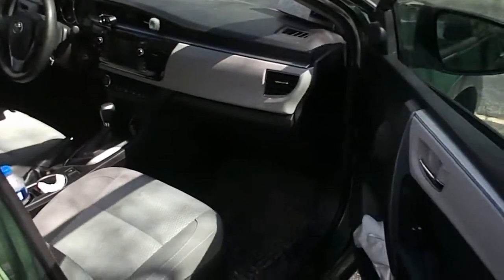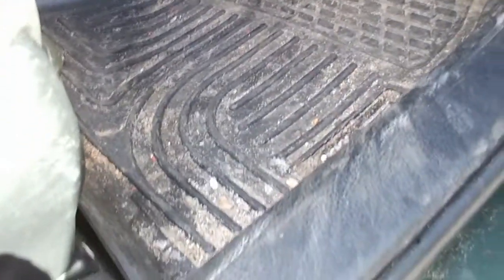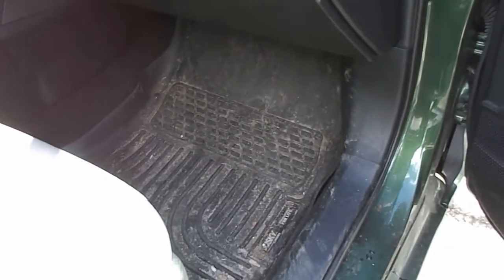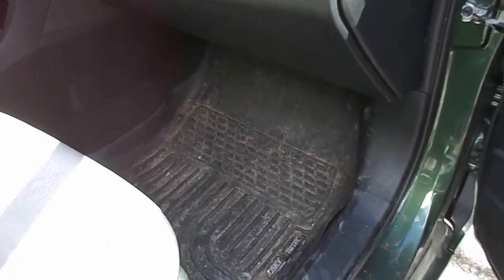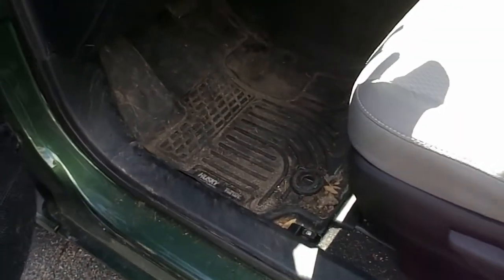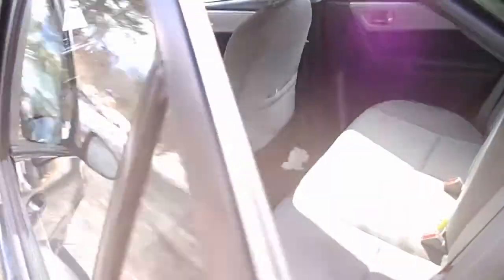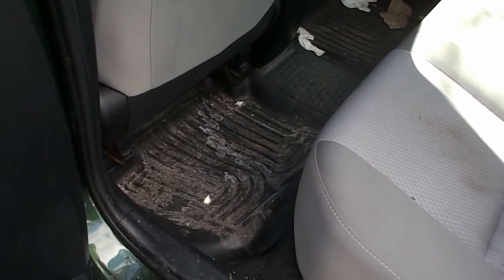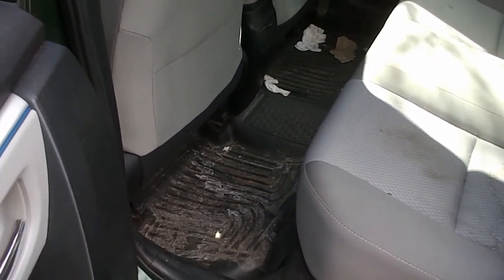Husky Floor Liners in a 2017 Toyota Corolla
Showing Husky floor liners in a 2017 Toyota Corolla.